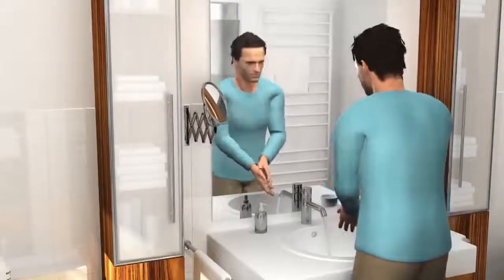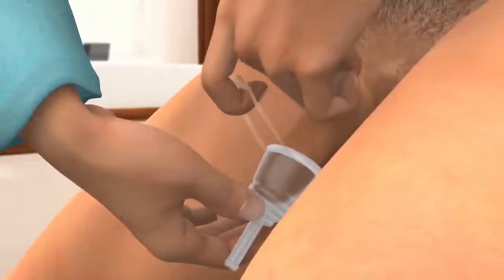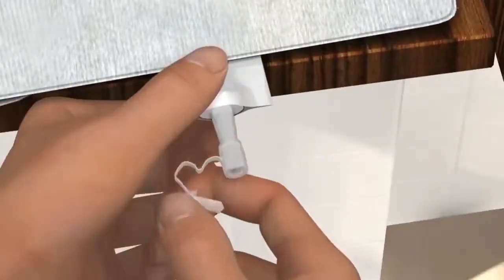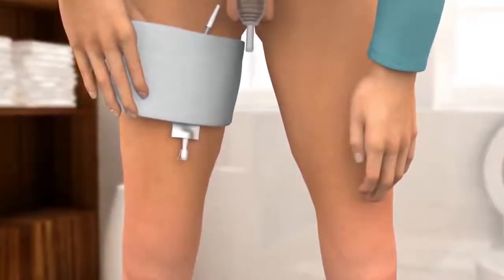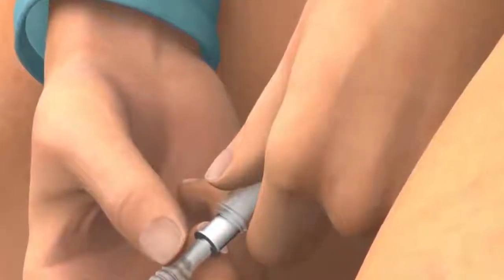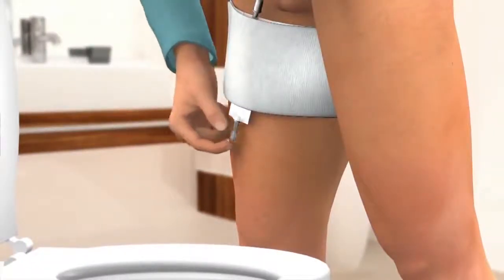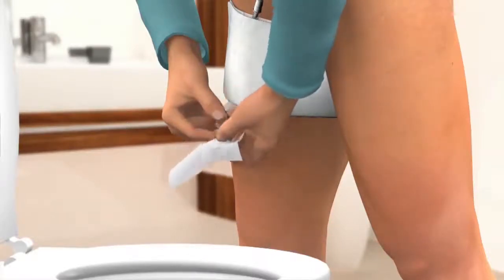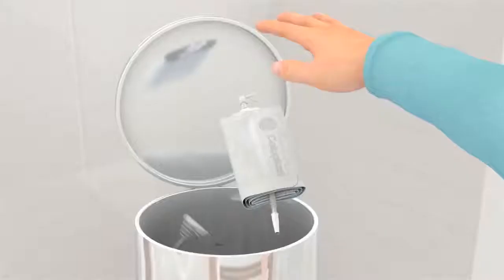How to apply a Conveen® Active leg bag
Animation for userson how to apply a Conveen® Active leg bag.

About Coloplast

Coloplast develops products and services to make life easier for people with deeply personal and private medical conditions. These conditions are often associated with trauma and taboo. The more intimate the condition, the greater the requirement to come closer to customers, understand their world and develop solutions that are sensitive to their special needs. We call this Intimate Healthcare.

Our mission: Making life easier for people with intimate healthcare needs.

Our business includes Ostomy Care, Continence Care, Wound and Skin Care and Interventional Urology. We operate globally, employing more than 12,000 people.